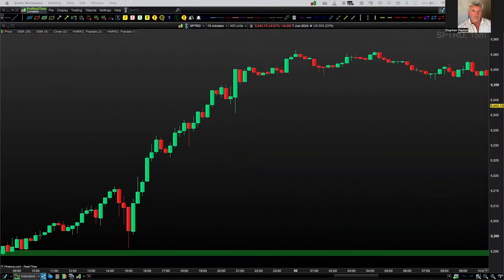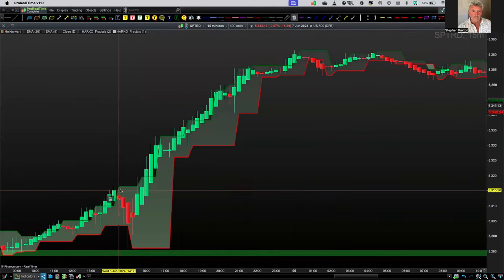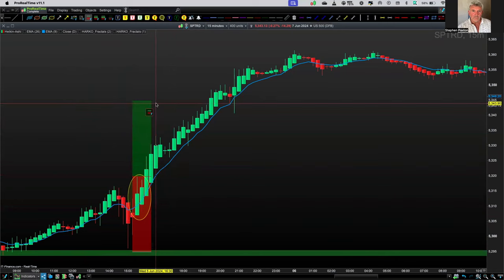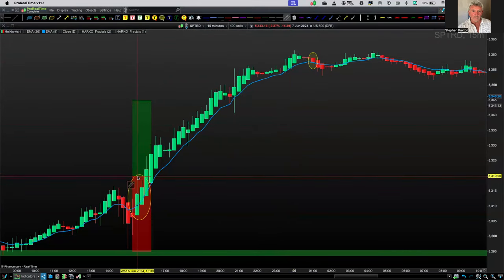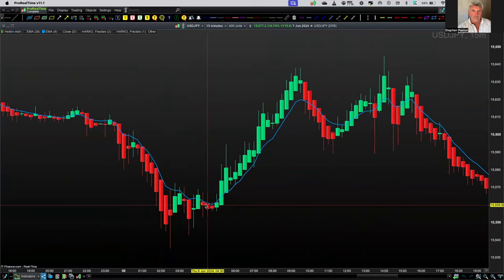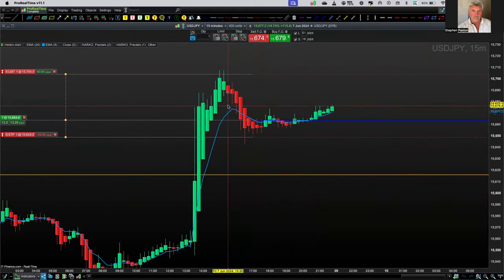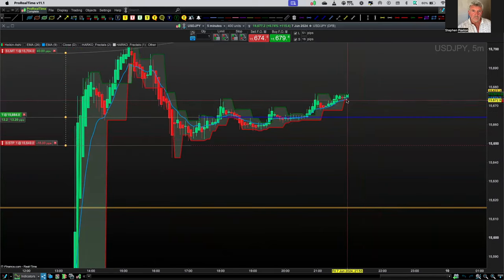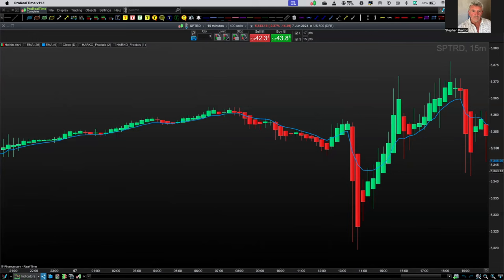9 EMA Heikin Ashi strategy - The Holy Grail?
Maximize Your Profits: Master the 9 EMA Strategy with Heikin Ashi Candles! 📈💡  Part 4

🔥 ► Are you ready to take your trading to the next level? In this final part of our 4 part series on Heikin Ashi candles, you'll learn how to extend your profits beyond the basic 1:1 risk profile. 🚀✨

🔍 What You'll Learn:
Discover the powerful strategy of using the 9 EMA to keep your emotions in check and maximize your trading gains. Let the 9 EMA guide you to stay in the market longer and exit trades with enhanced profits. 📊🕒

📈 Using the 9 EMA:
The 9 EMA acts as your emotional anchor and trigger point. It helps you determine the perfect moment to exit a trade, ensuring you ride the trend to its fullest potential. Say goodbye to premature exits and hello to extended profits! 💪💸

🎯 Why This Video is a Game-Changer:
By the end of this video, you'll see how incorporating the 9 EMA into your Heikin Ashi candle strategy can revolutionize your trading approach. Stay disciplined, control your emotions, and watch your trading success soar! 🌟🔝

Don't miss out on this essential trading strategy that could transform your market performance. Watch now and start trading smarter! 🧠💼

It is important to understand that trading involves substantial risk and is not suitable for everyone. Any actions taken by viewers based on the information provided in this video are at their own risk. HARKO Day Trading shall not be held liable for any losses incurred as a result of trading activities, investments, or decisions made based on the content of this video.

Viewers are encouraged to consult a qualified financial advisor or professional before making investment decisions. Past performance is not indicative of future results.